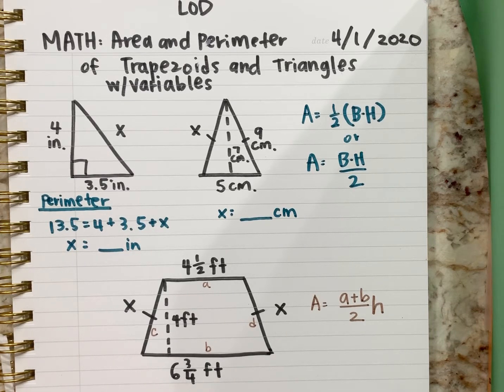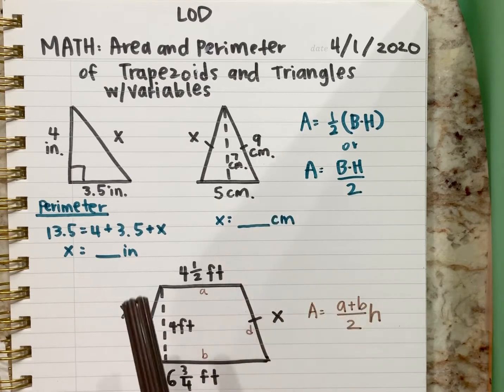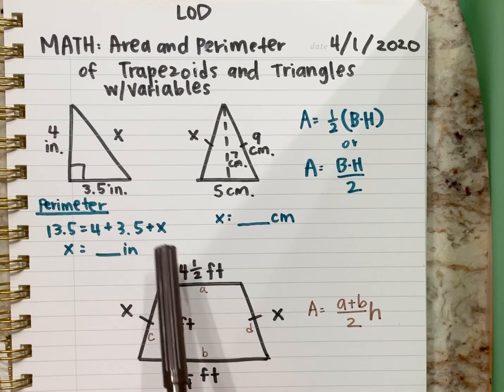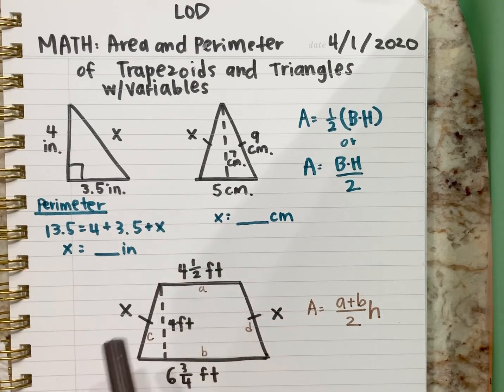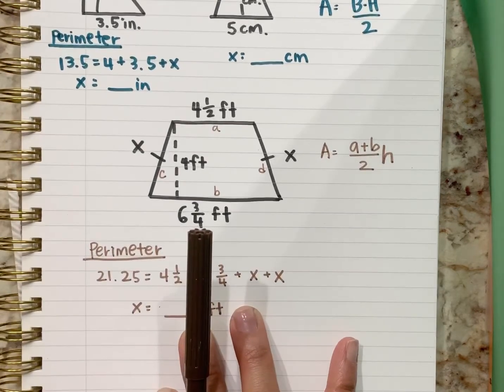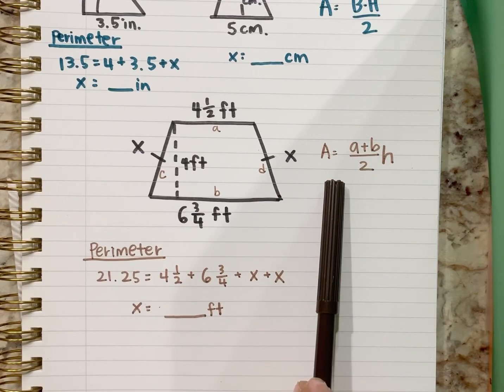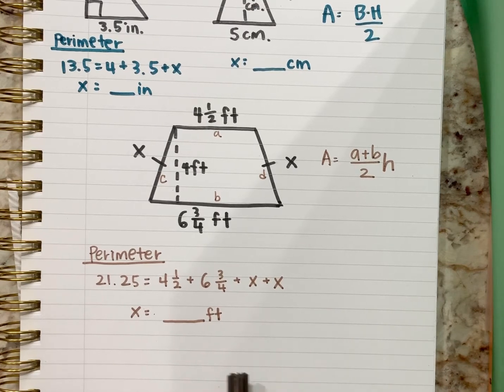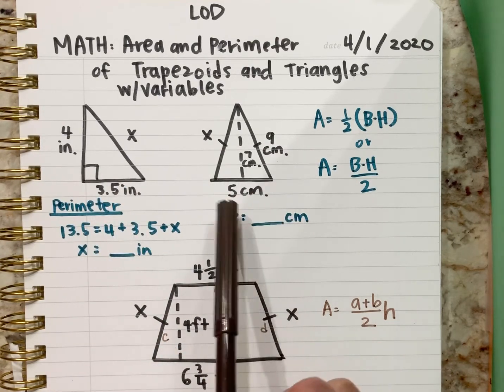QuaranTUBE with Dr. Z- LOD on Area and Perimeter of Triangles and Trapezoids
Apologies for the abrupt ending! 😬